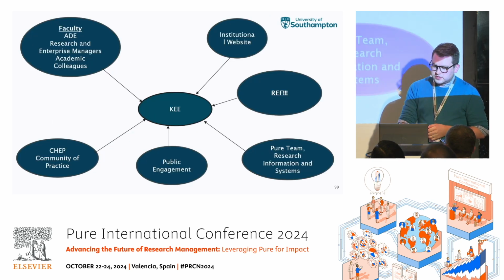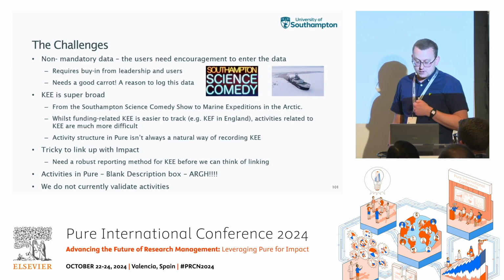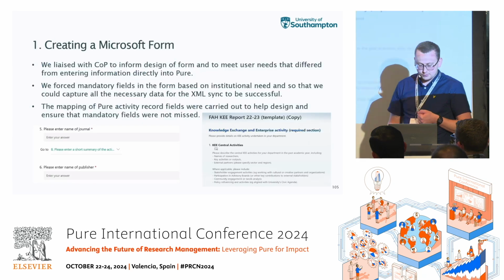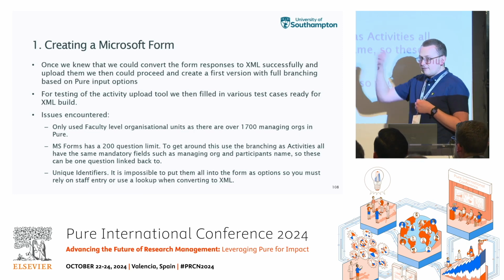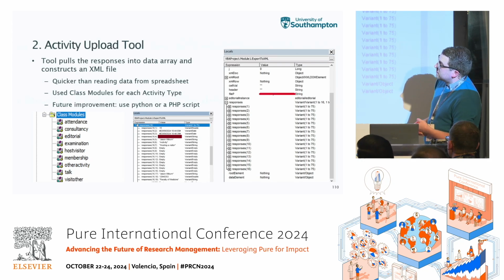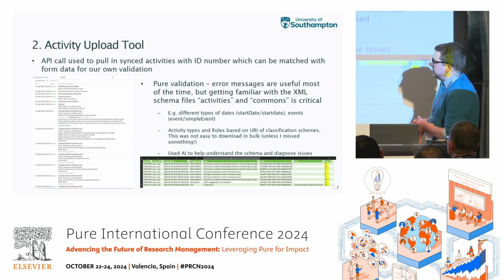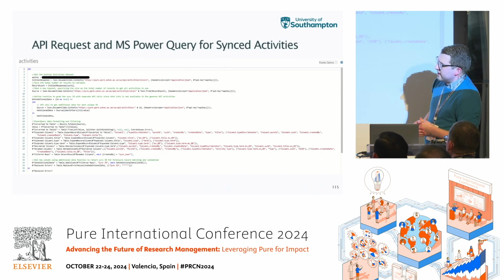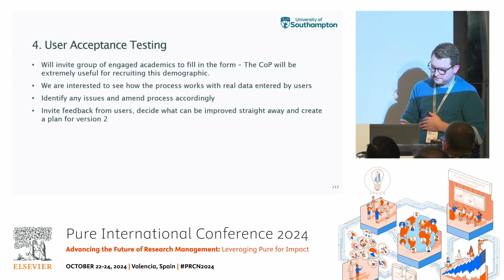KEEping It Real: Making Pure Less Pureplexing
This presentation aims to share our strategies for encouraging the Knowledge Exchange and Enterprise (KEE) community to effectively engage with and track their activities using Pure. Despite extensive training, we faced challenges in user engagement and data entry. To address this, we conducted workshops to define KEE activities and optimize tracking within university systems. We developed a KEE logging process using Microsoft Forms to simplify data entry, which was well-received. This approach improved user engagement and accuracy, allowing us to effectively visualize KEE activities through Pure and PowerBI.

Speakers:
Lee Chisman
Gemma Fitzsimmons
Jason Milburn

This recording is from a presentation at Pure International Conference 2024 PRCN2024. To know more, visit the Pure International Conference 2024 event page: 💻

If you found this video helpful, give it a thumbs up 👍, share your insights in the comments below 💬, and pass it on to a colleague.